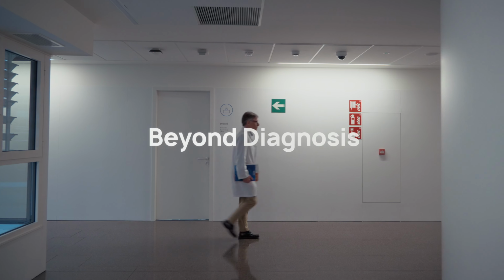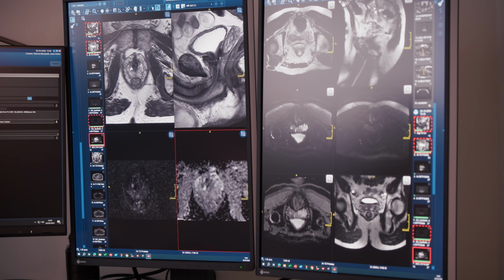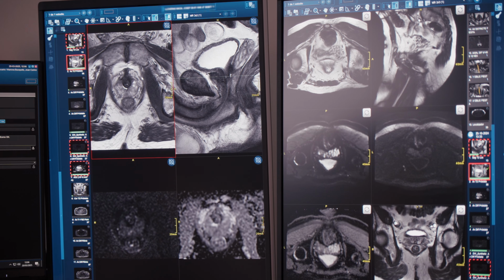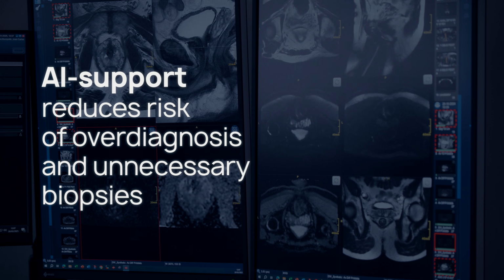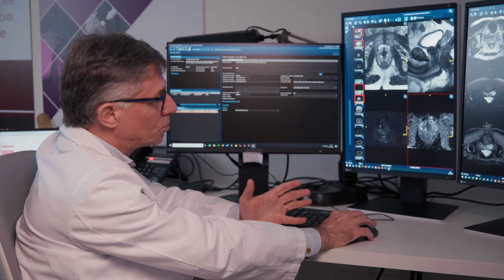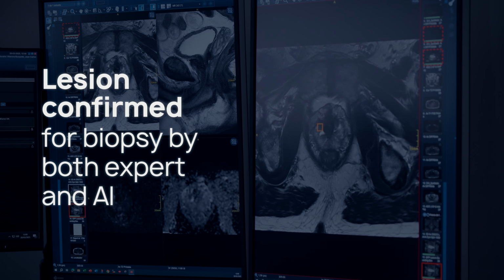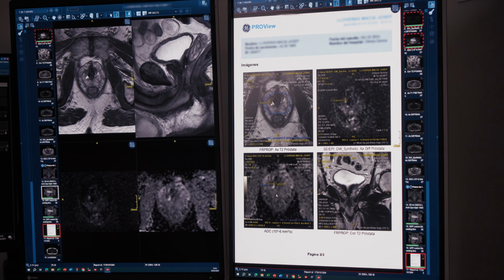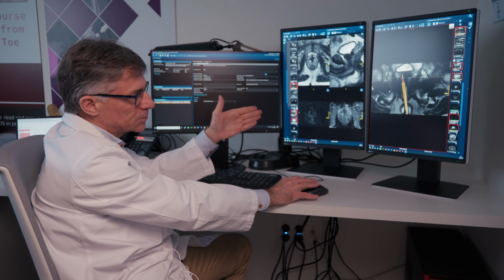A patient's story - Clinical case with Dr. Kai Vilanova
Despite a low PSA (2), a strong family history in which both father and brother had prostate cancer raised clinical concern. MRI revealed a small PI-RADS 4 lesion, raising doubts about whether to proceed.

With the support of QP-Prostate, the lesion was clearly flagged as suspicious. A biopsy confirmed the diagnosis and allowed timely treatment. The patient recovered without complications and returned home with an encouraging prognosis: 100% 5-year survival for localized prostate cancer.

A clear example of how AI can contribute to accuracy and confidence in clinical decision making.